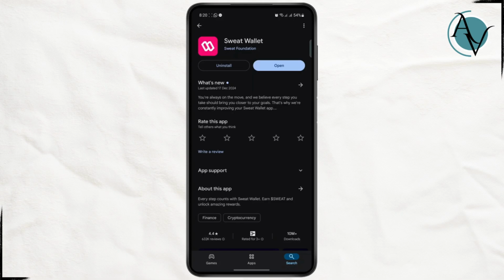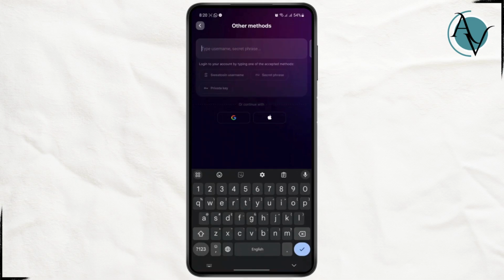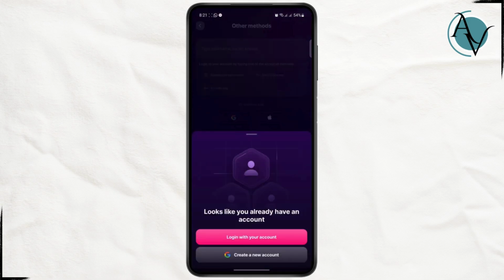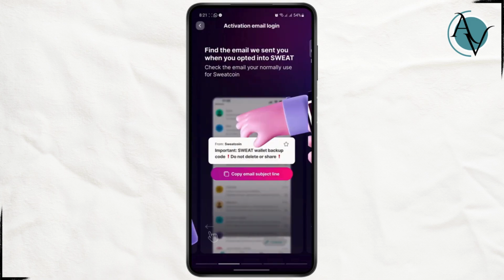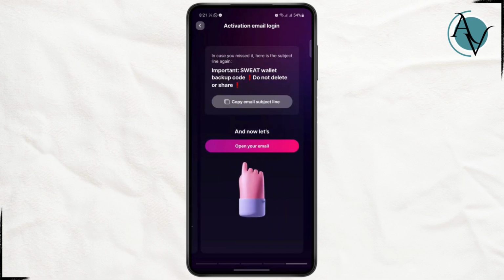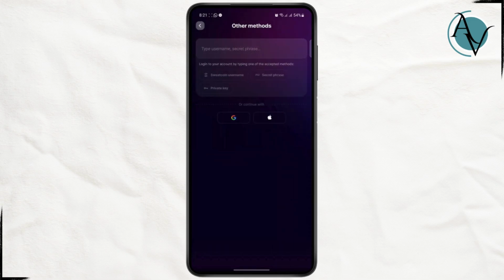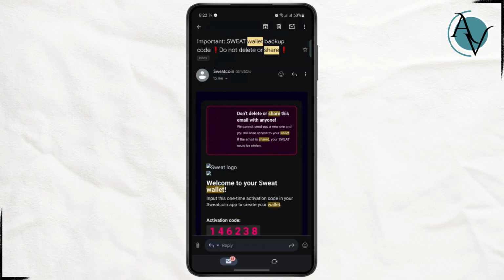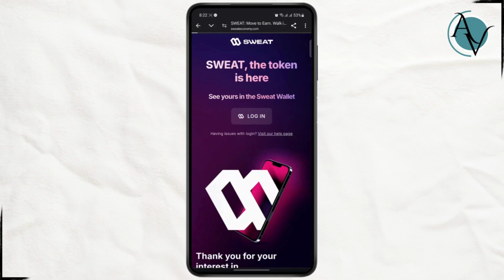How to Log In into Sweat Wallet Account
Learn how to easily log in into your Sweat Wallet account in this step-by-step tutorial. Whether you're trying to connect your Sweatcoin to Sweat Wallet or access your account, we've got you covered!

In this video, you'll discover how to log into your Sweat Wallet account. You'll also learn how to access the Sweat Wallet login process and connect your Sweatcoin to your account.

0:25 Step 1: Opening the Sweat Wallet App
0:50 Step 2: Entering Your Login Credentials
1:05 Step 3: Accessing Your Sweat Wallet Account